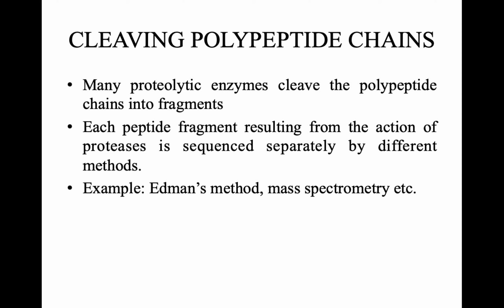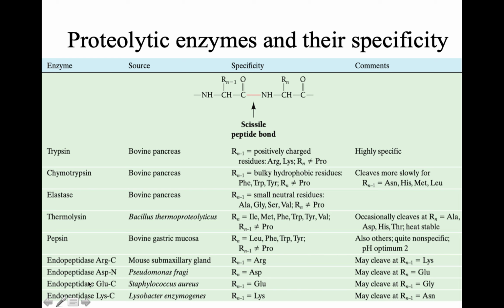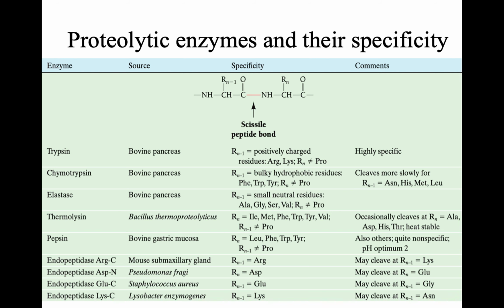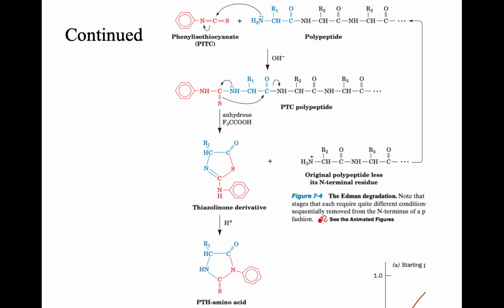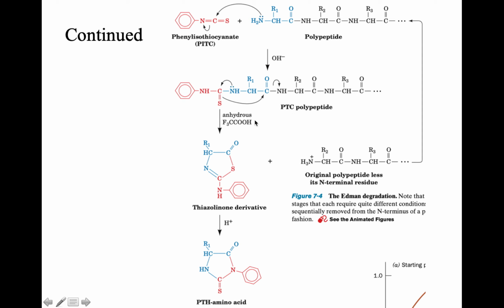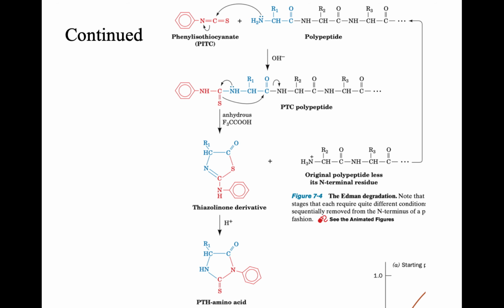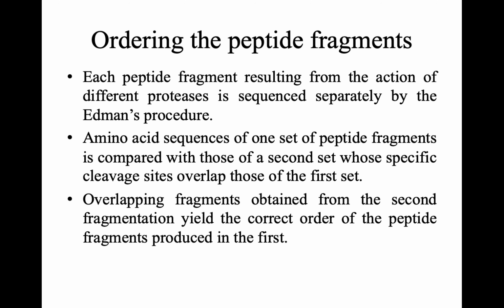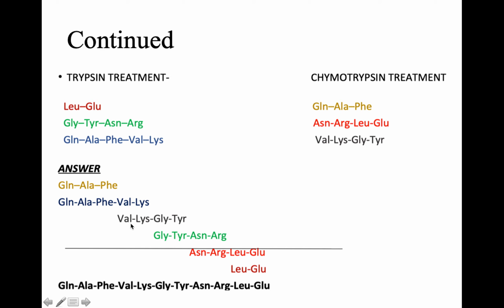Determination of primary structure of proteins part 3